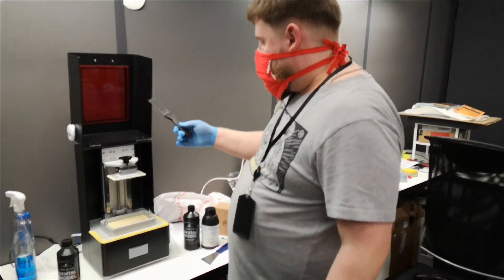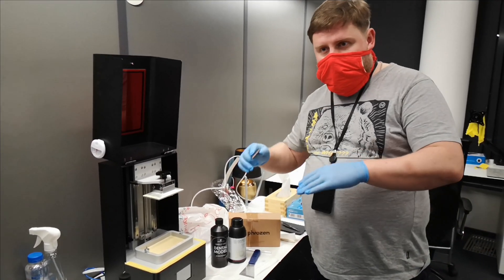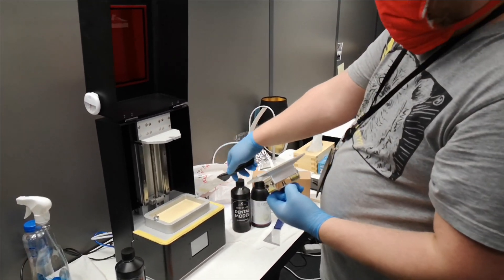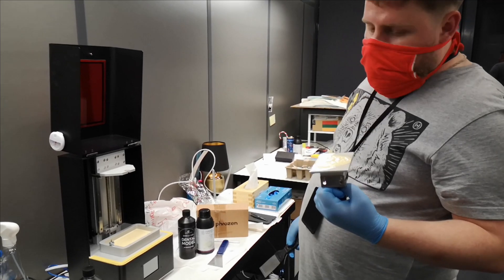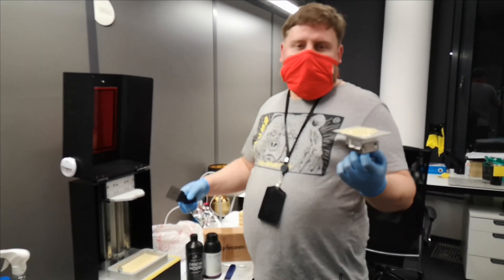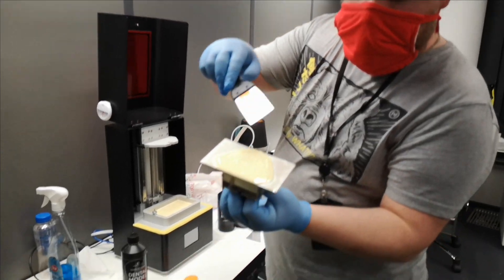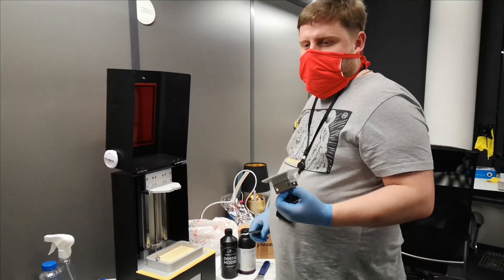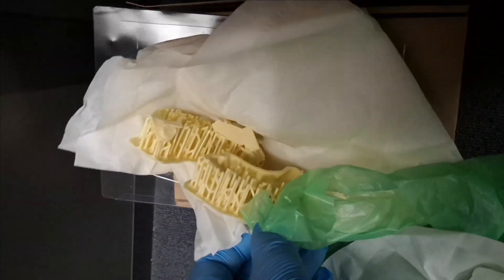Cry for help - Phrozen Shuffle 2K paraled v2.0 2018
Using Chittubox slicer v1.6.3 because it is handy to use
Got any advice? Go to comments section